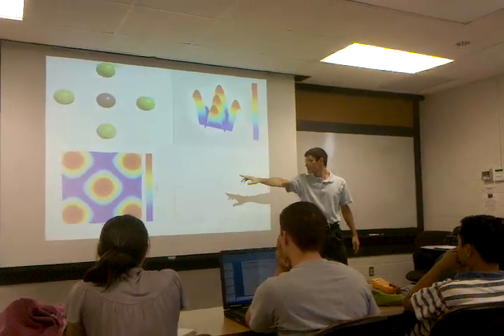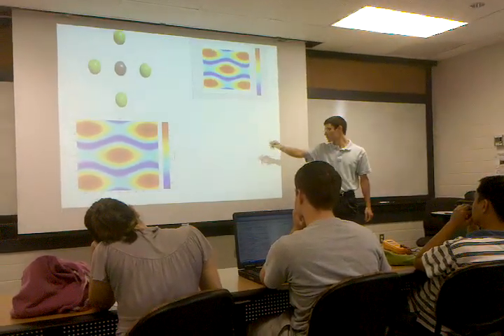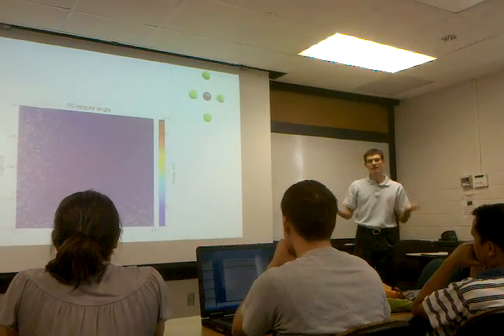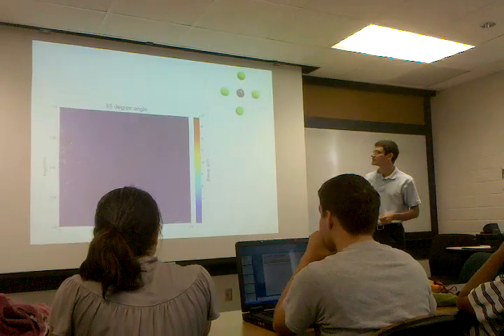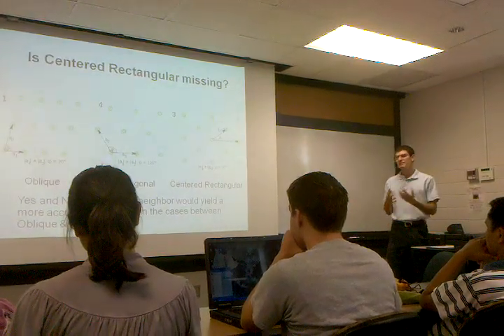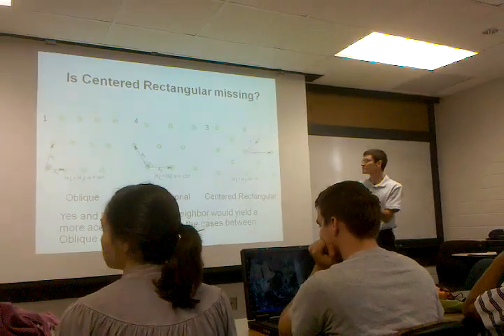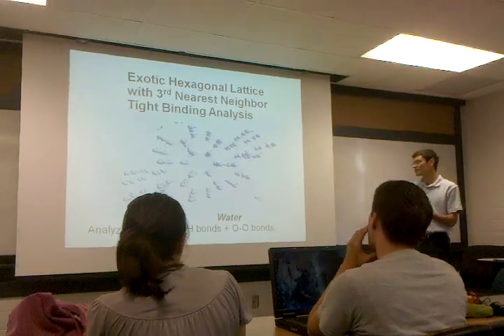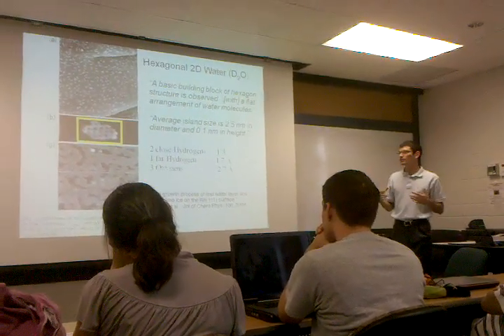Electron bands for all 2D Lattices Part 2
A presentation at UT Austin showing electron band analysis and results for all 2D crystal lattices, specifically in the search to find an intrinsic semiconducting 2D lattice.  Silicon graphene, 2D hexagonal ice, and all physically possible square, rectangular, and oblique 2D lattices are examined using 2nd nearest neighbor tight binding analysis.